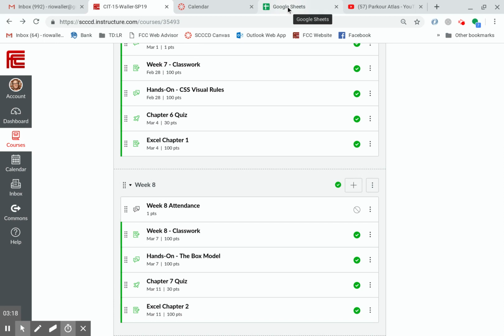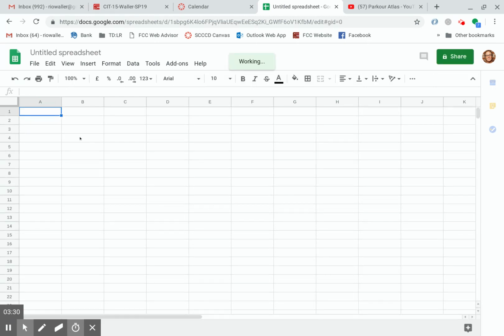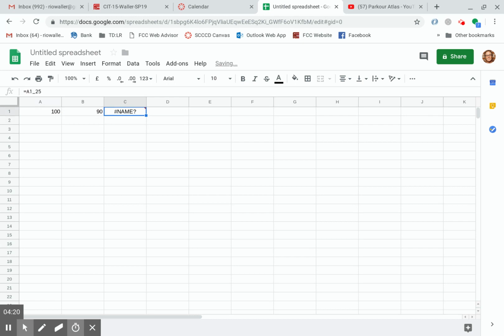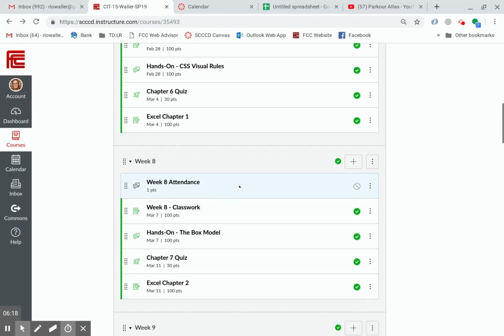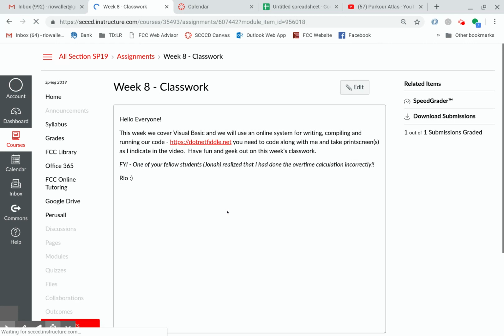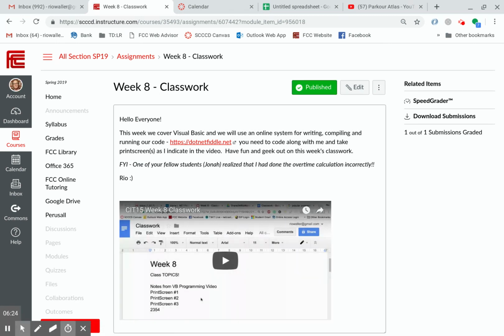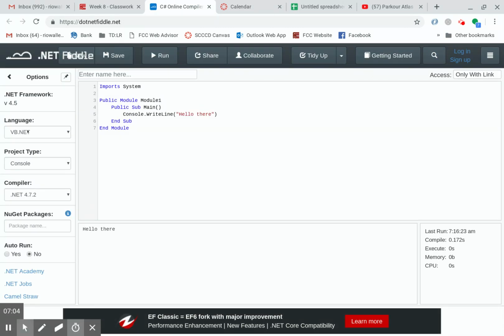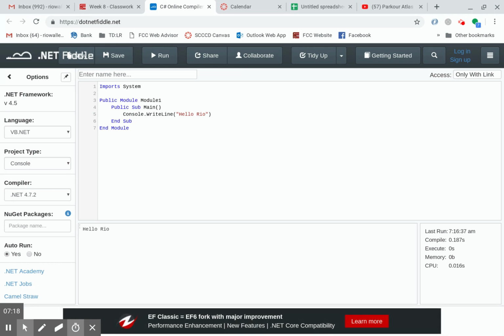Mar 1, 2019 7:18 AM